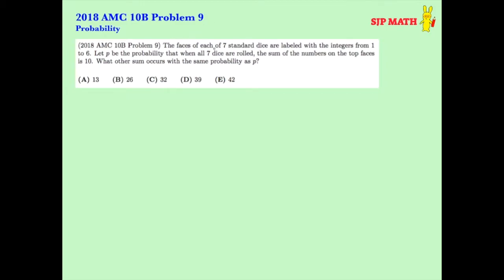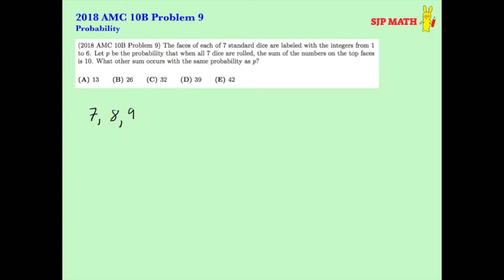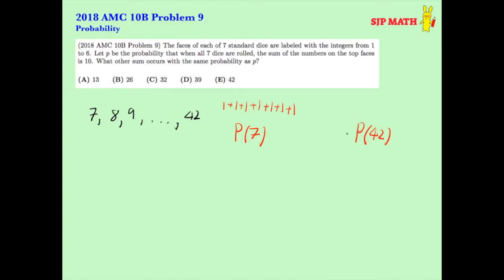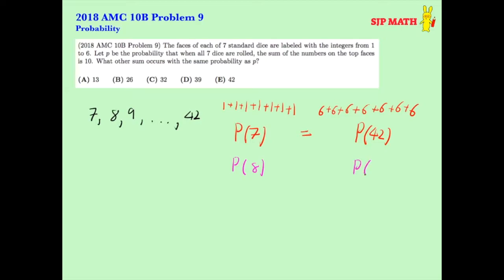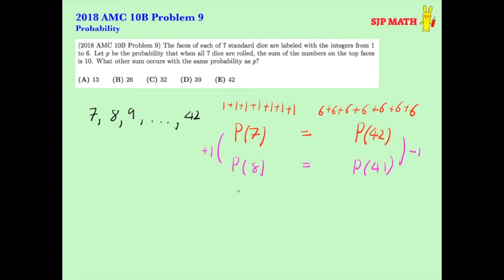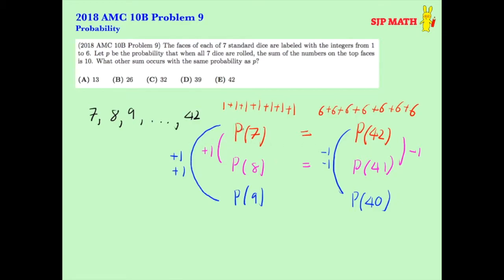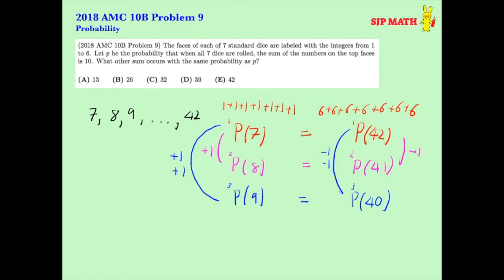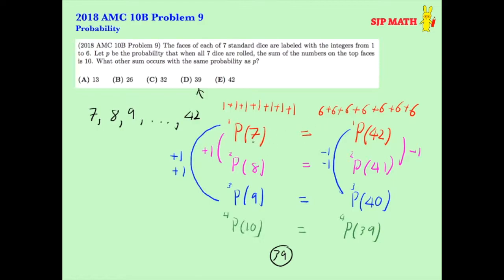2018 AMC 10B Problem 9 - Probability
A problem from the 2018 AMC 10B that uses patterns in probability.